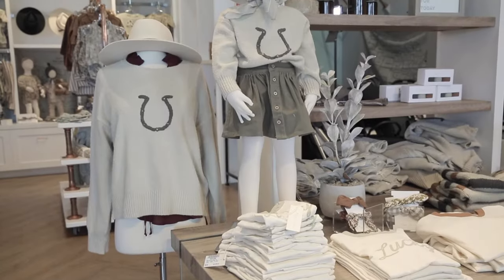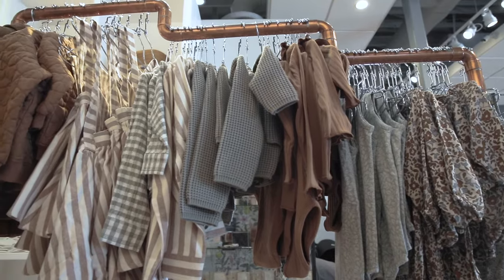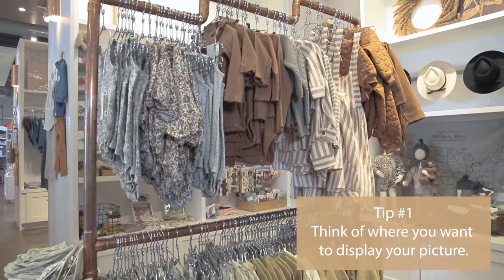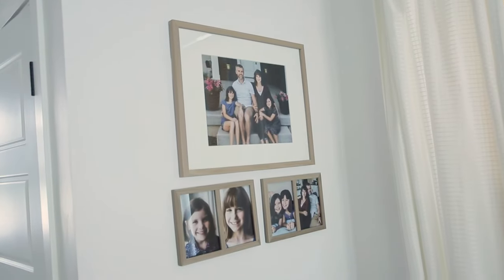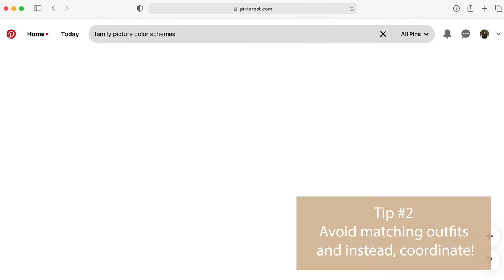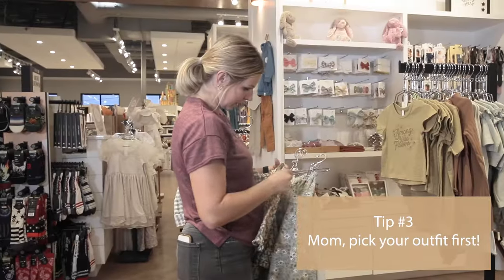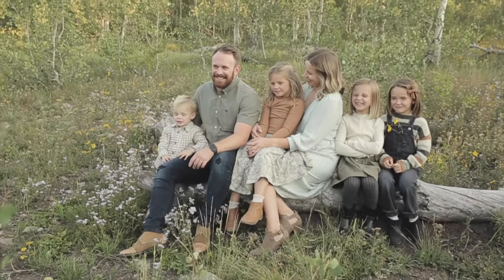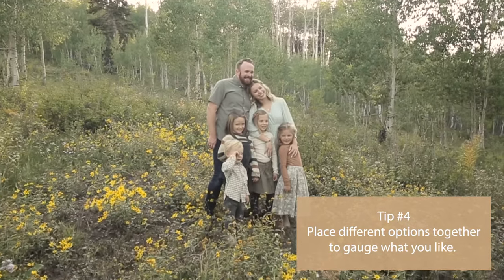Ultimate Family Picture Style Guide (ft. Rylee + Cru)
Having trouble deciding what to wear for your family pictures? In this video, we go over our top tips for styling your next family photoshoot!

Make sure to also check out Rylee + Cru new fall collection! This brand provides many coordinating options, ultimately reducing the stress of finding coordinating outfits for your children!

Timestamps:
0:00 Intro
0:31 Tips
2:21 Outro